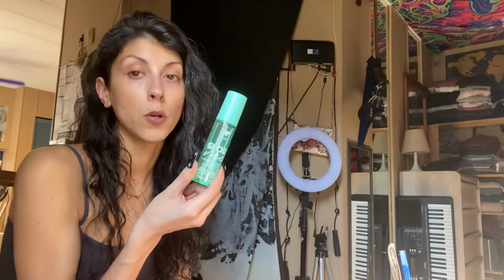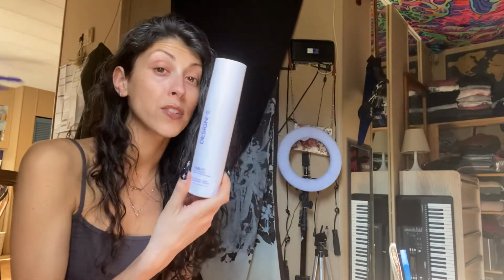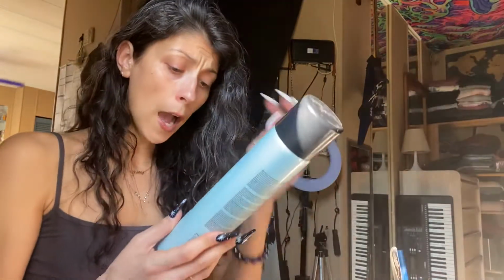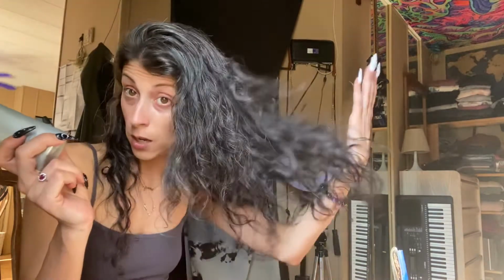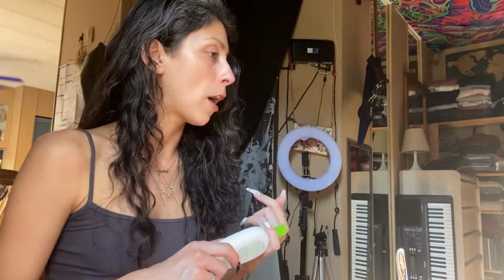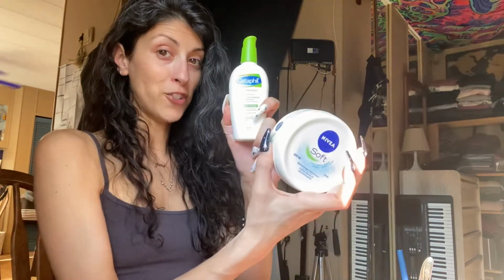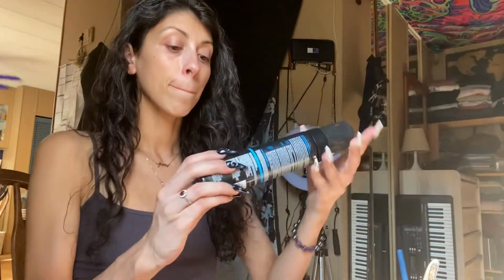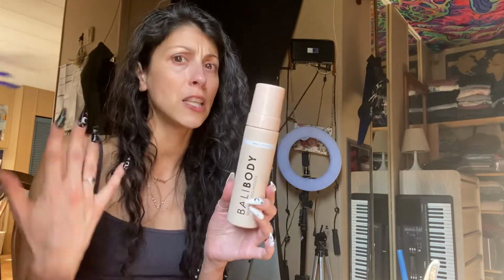Skincare & Haircare Ride or Die’s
Welcome to EBINOTTIbeauty and this product review video!

These are my absolute ride or die products no matter where I’m going in the world!

HAIR:
Gloss Me Hair Serum -
Kenra Blowdry Spray -
Design Me Fab Me Treatment -

Gloss Me Mask -
Dove Mousse -
Matrix Total Results Hairspray -

FACE:
Dove Sensitive Bar Soap -
Nivea Soft Moisturizer -
Biore Rose Quartz Foam Cleanser -
St. Ives Exfoliating Scrub -

BODY:
Bath & Body Works Triple Moisture -
Bondi Sands Tanning Mousse -
Bali Body Tanning Mousse -
Tan Remover -
Tanning Mitt -